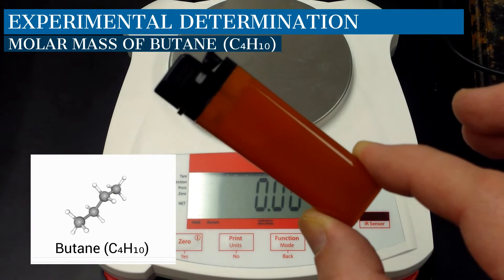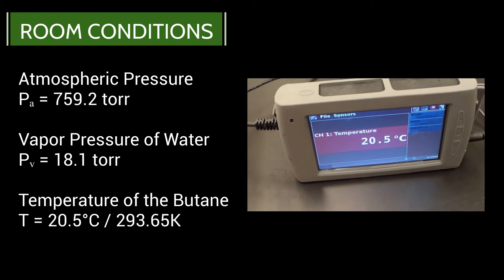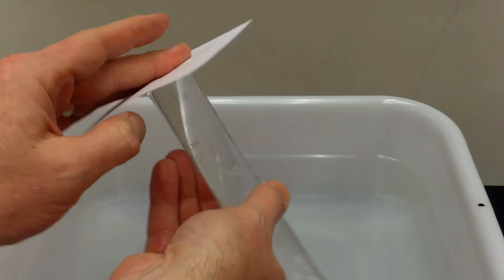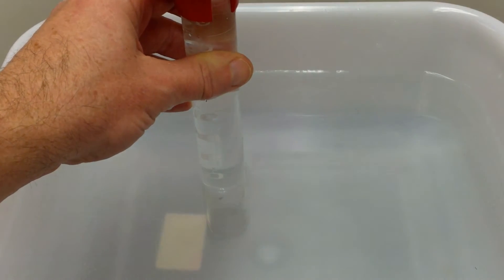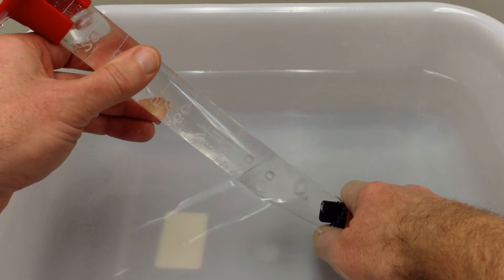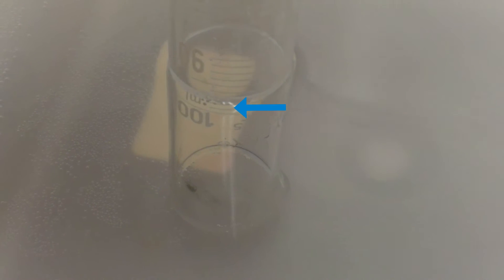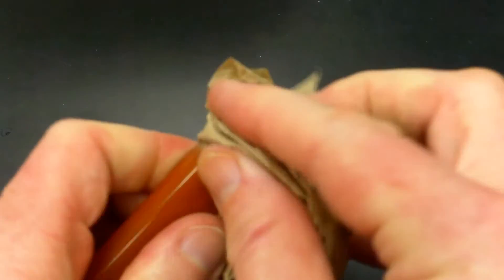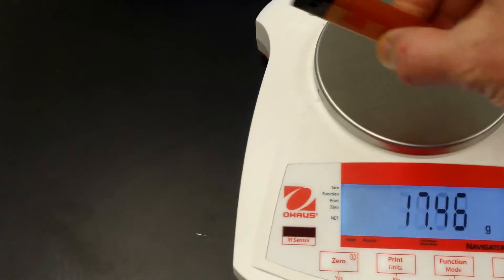Determining the Molar Mass of Butane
This video shows an experiment performed experimentally determine the molar mass of butane using Dalton's law of partial pressures and the ideal gas law.

"Original image by NASA/Hubble (M. Kornmesser), modifications by Noel Pauller".